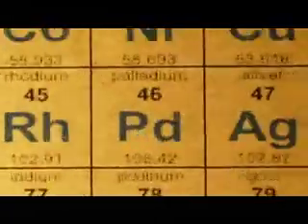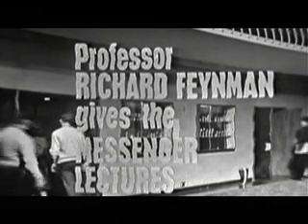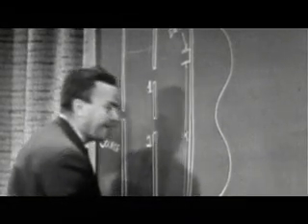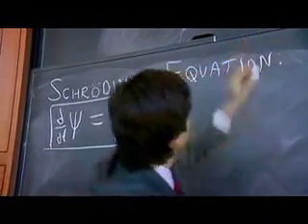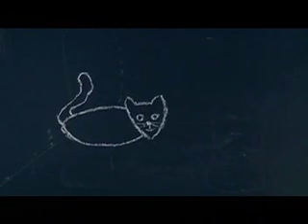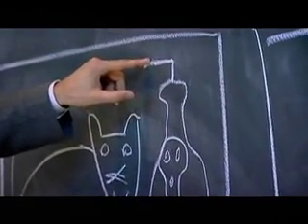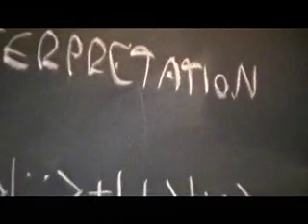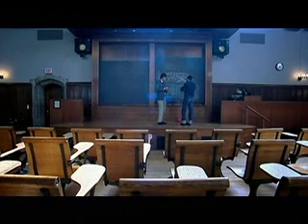Parallel universes for the masses 1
From quantum mechanics to Schrodinger's cat [1, 2, infinity]